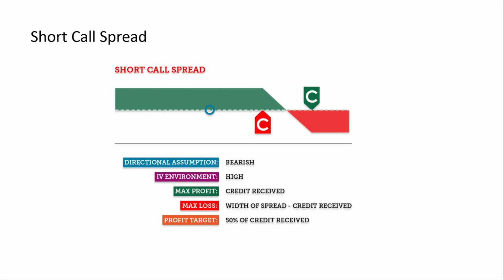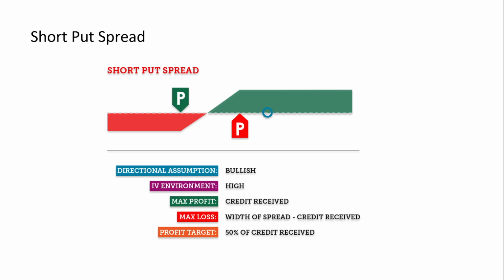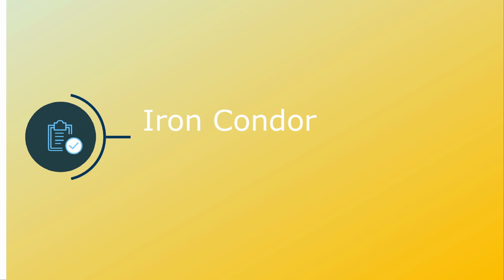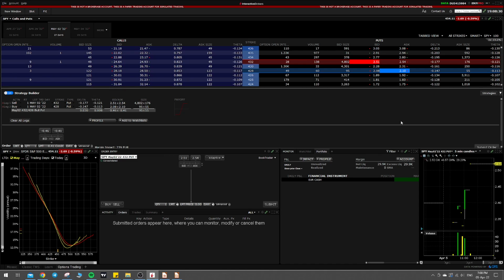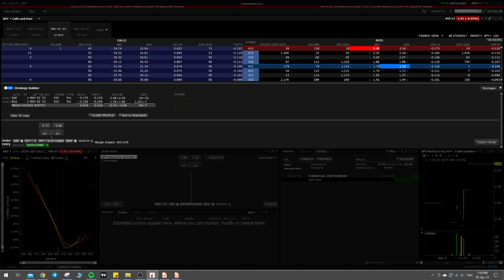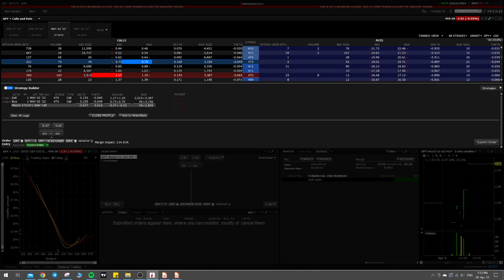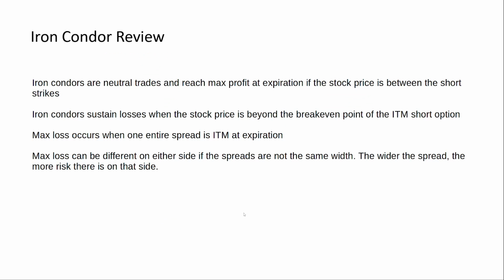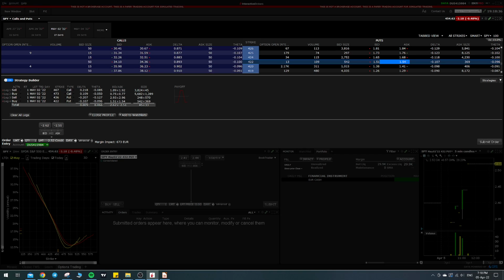Introduction to Options - Advanced Strategies